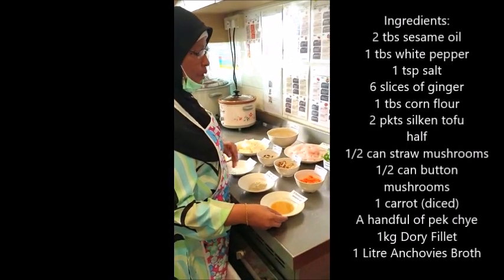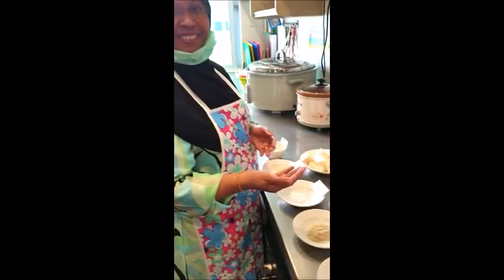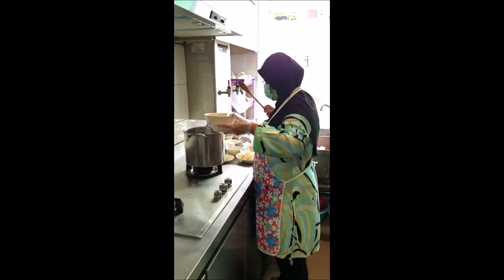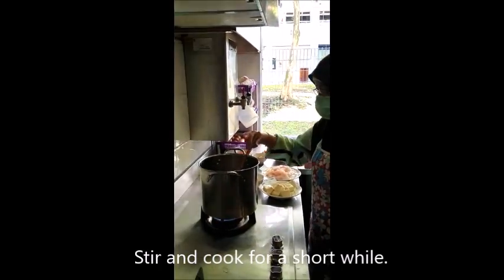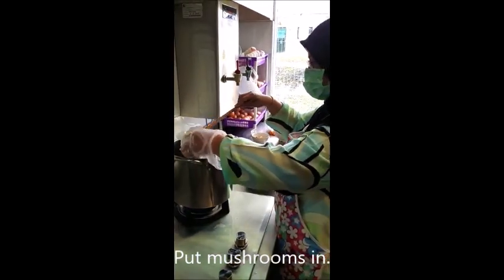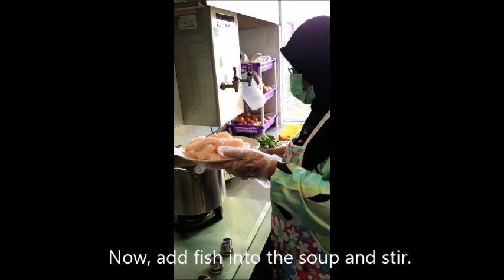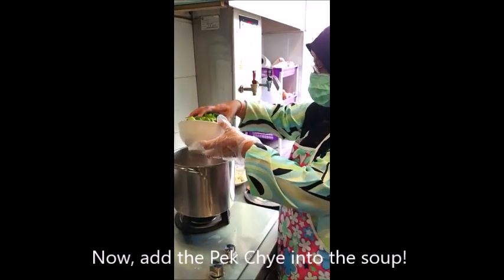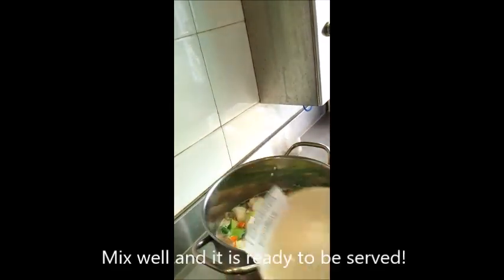Hotpot Recipe by Cik Yati from YAC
In this video we will share with you how we create a delicious hotpot recipe using tofu with fish, mushrooms and vegetables.